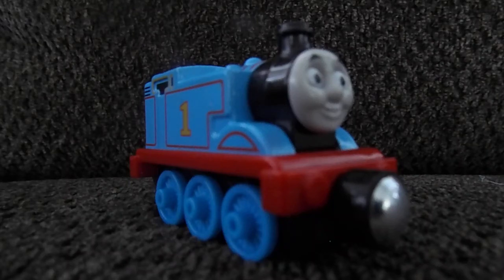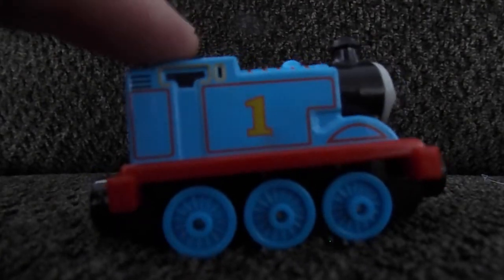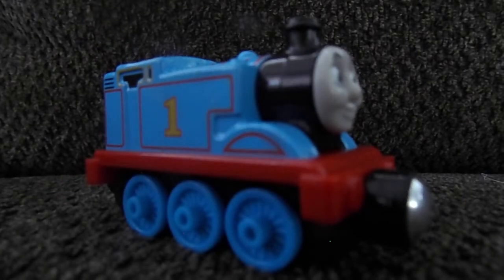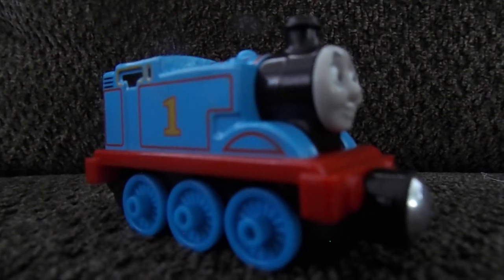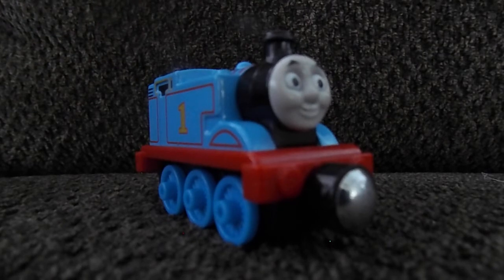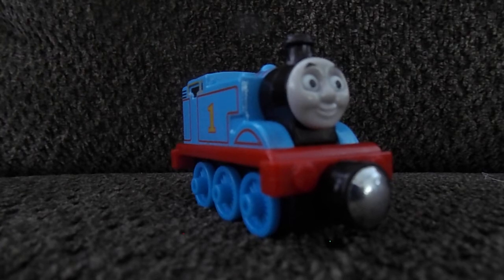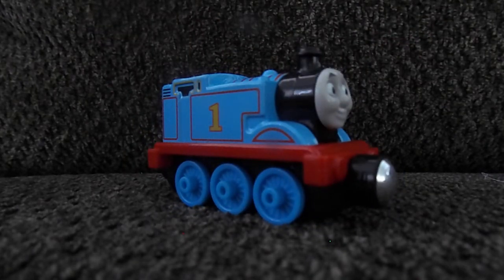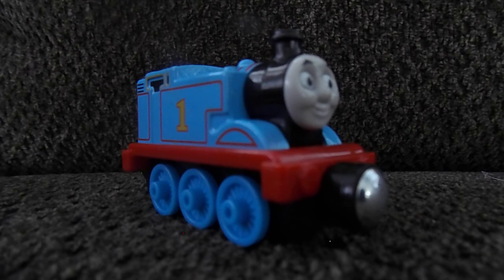The Review Of Take N Play! - Thomas - WORST!!!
Thoughts on Tommy the train